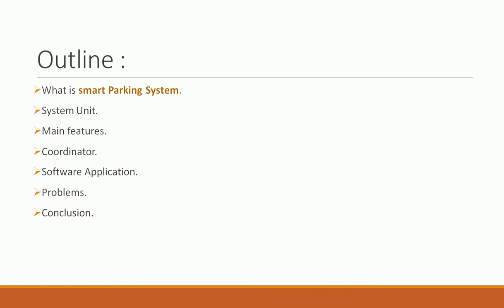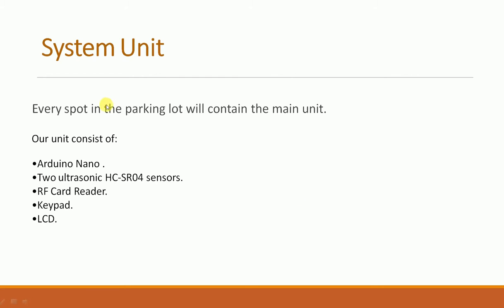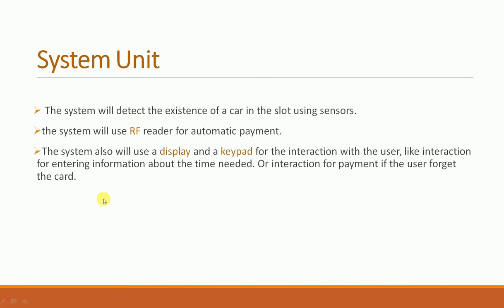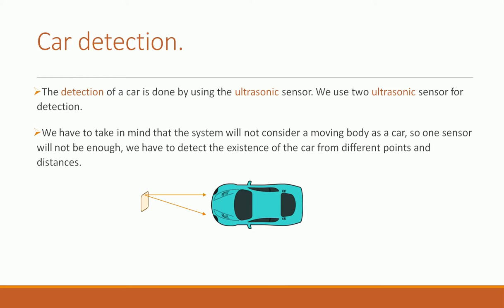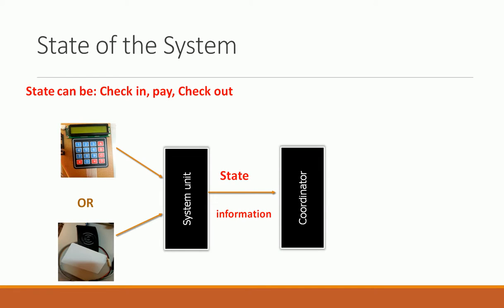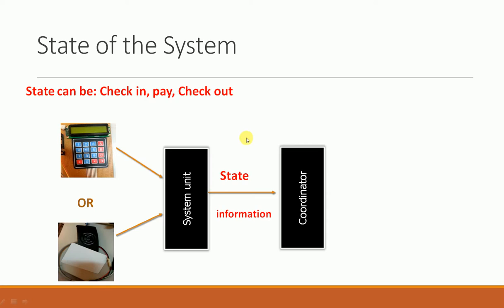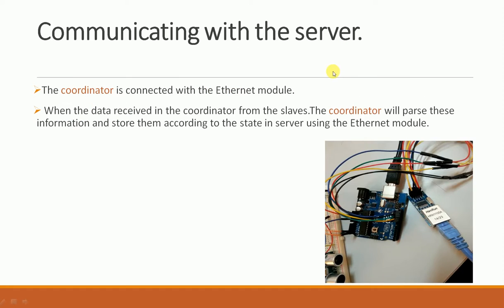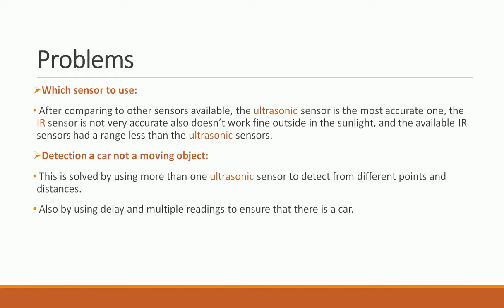Smart Parking System